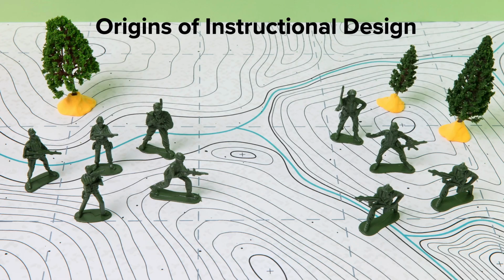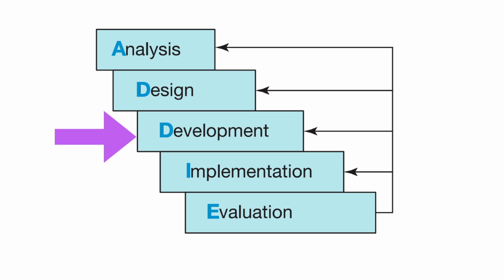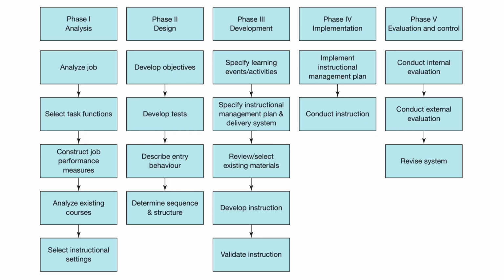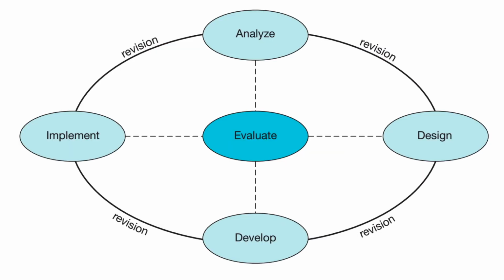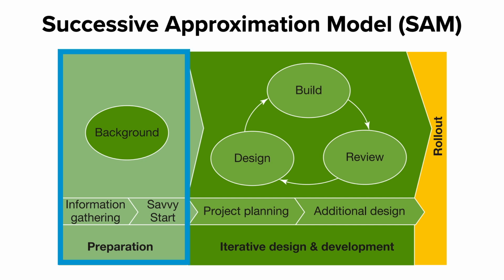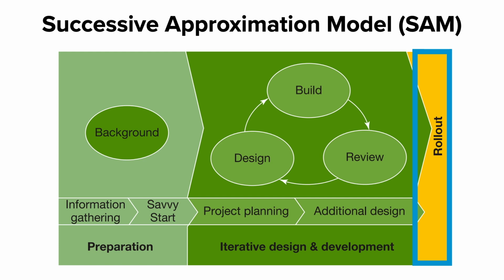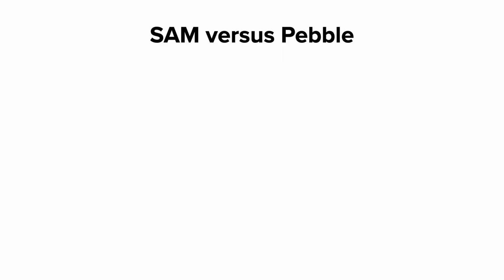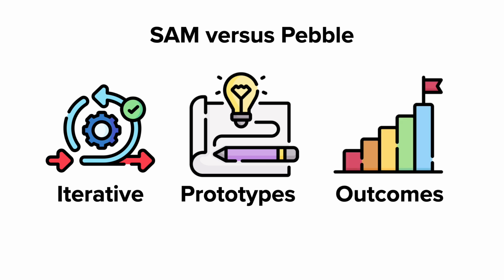Instructional Design Processes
A brief overview of the main instructional design processes created for untrained designers new to the process.